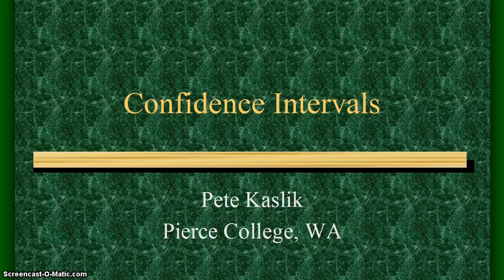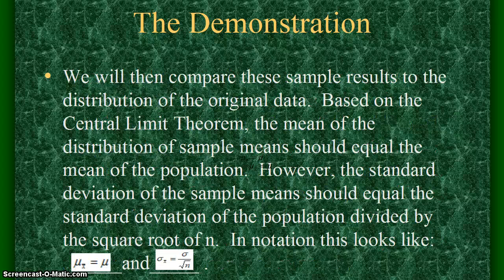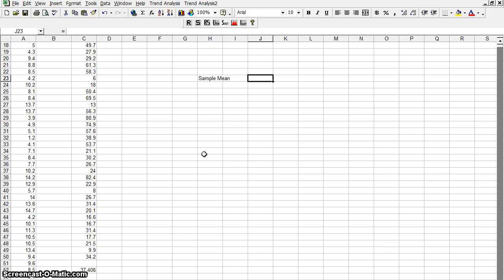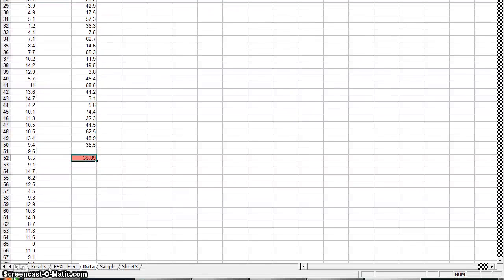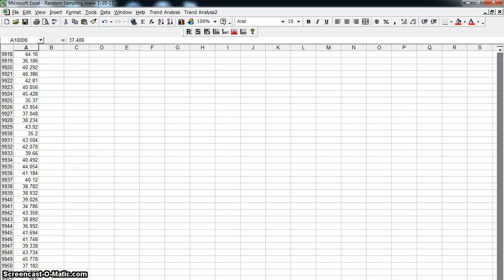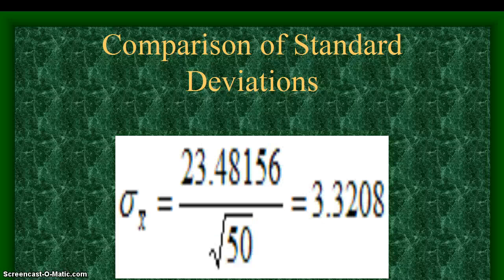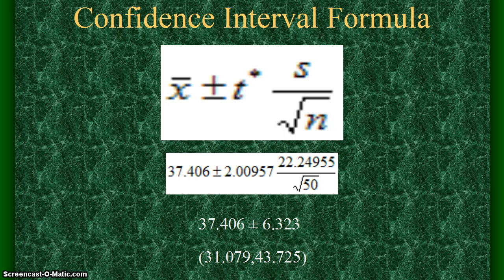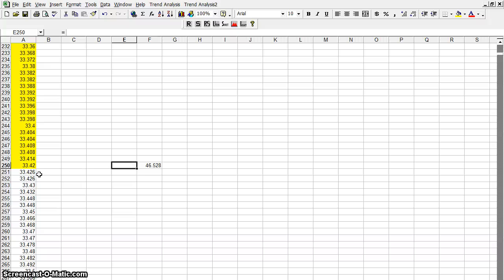Confidence Intervals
Confidence Interval Demonstration